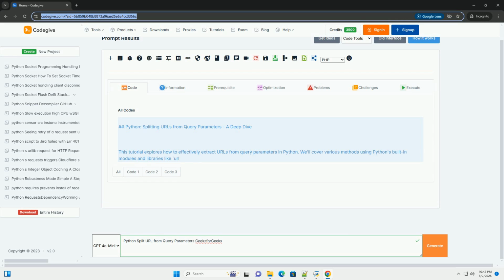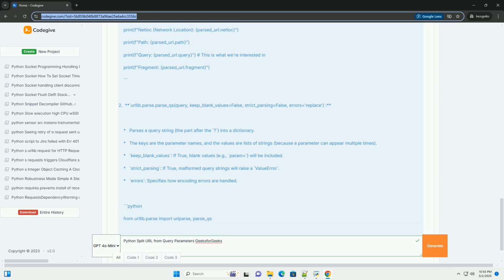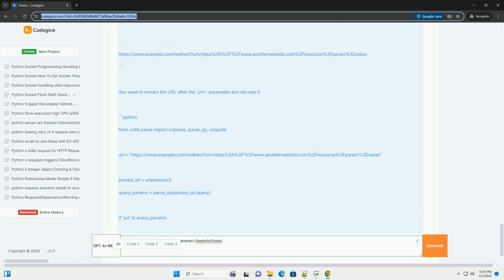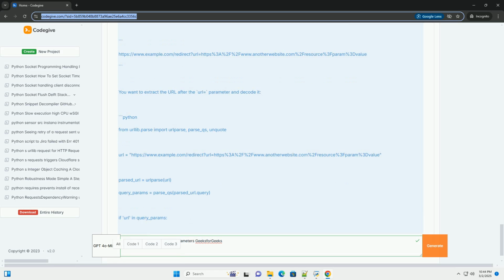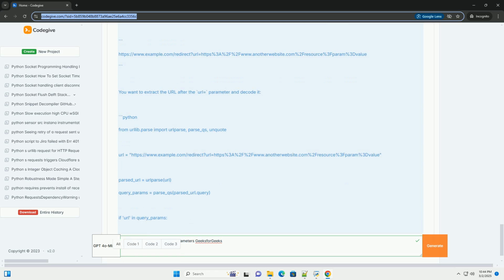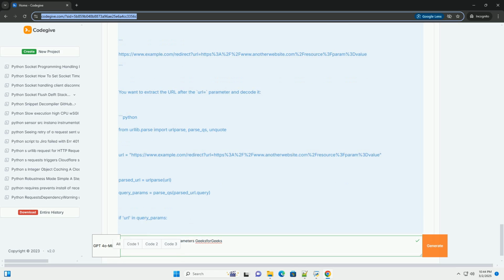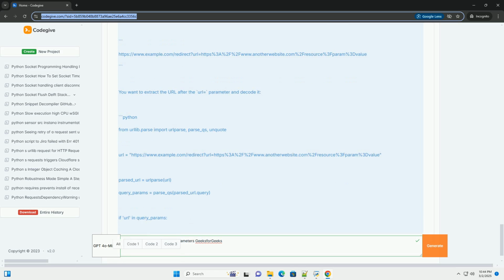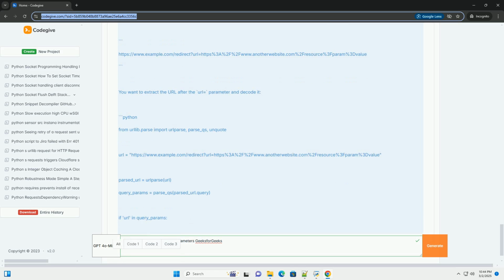Python Split URL from Query Parameters GeeksforGeeks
python: splitting urls from query parameters - a deep dive

this tutorial explores how to effectively extract urls from query parameters in python. we'll cover various methods using python's built-in modules and libraries like `urllib.parse` and `requests` to achieve this. we'll also discuss best practices and common scenarios you might encounter.

extracting urls from query parameters is a common task in web scraping, data analysis, and web development. it allows you to:

* **follow redirects:**  find the final url after a series of redirects encoded in query strings.
* **extract specific data:** obtain links to resources embedded within query parameters.
* **normalize urls:** clean up urls by removing tracking parameters or modifying them for consistency.
* **analyze link structures:**  understand how websites link to each other through query parameter-based urls.

**understanding the basics: what are query parameters?**

a url is a uniform resource locator, a string that specifies where a particular resource can be found on the internet.  a typical url structure looks like this:

the key part we're interested in is the **query string**, which follows the `?` character. the query string is composed of one or more **query parameters**. each parameter consists of a **key-value pair**, separated by an `=` sign.  multiple parameters are joined together by an `&` ampersand.

**example:**

in this url:

* `q=python+tutorial`:  search query for "python tutorial".
* `page=2`:  specifies the second page of search results.
* `sort=relevance`: specifies the results should be sorted by relevance.

**core module: `urllib.parse`**

python's `urllib.parse` module is your primary tool for working with urls. it provides functions to parse, manipulate, and construct urls. let's explore the most relevant functions for our task:

1.  **`urllib.parse.urlparse(url)`:**

    *   parses a url string into its components (scheme, netloc, path, params, query ...

Python
 Split URL
 Query Parameters
 GeeksforGeeks
 URL Parsing
 URL Manipulation
 String Handling
 Web Development
 Python Programming
 Data Extraction
 URL Encoding
 Python Libraries
 urllib.parse
 Web Scraping
 API Integration